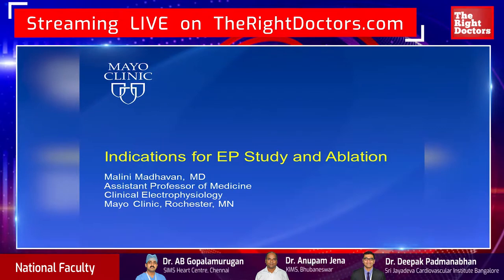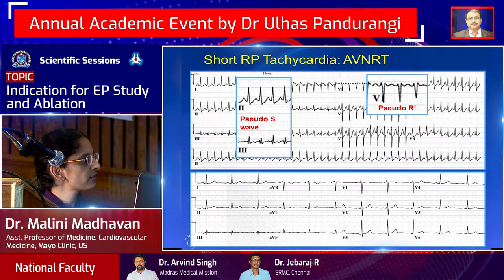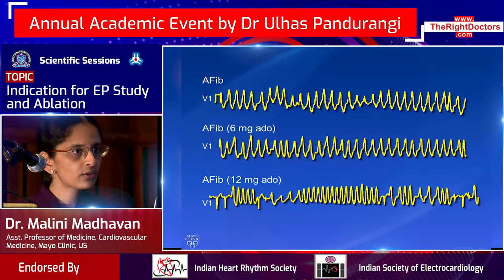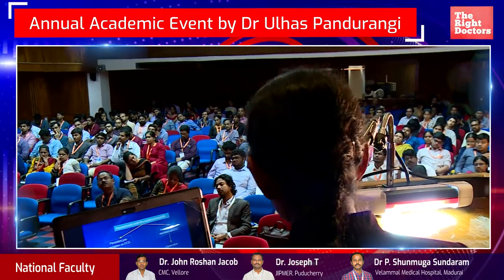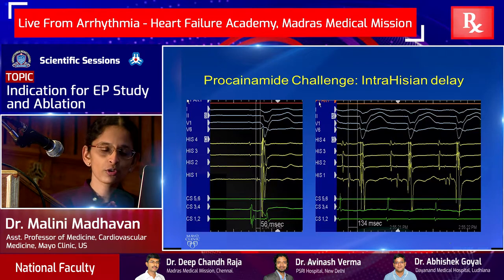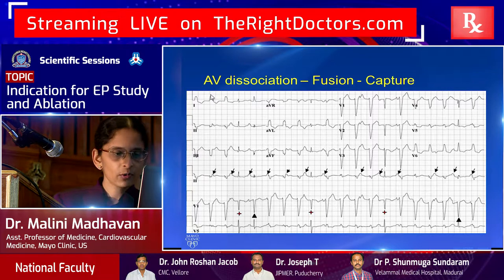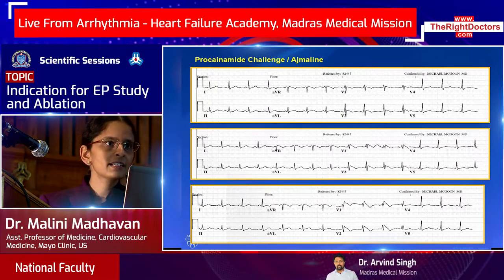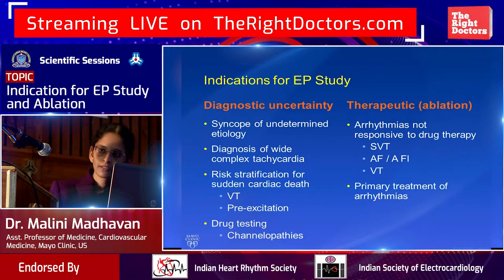Indication For EP Study And Ablation | Dr. Malini Madhavan | TheRightDoctors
TheRightDoctors, a Google Launchpad Digital Health StartUp, is one of the leaders in the production and dissemination of Medical Information. We bring Insights from the World's Best Medical Minds to digital audiences worldwide across leading digital and social media platforms.